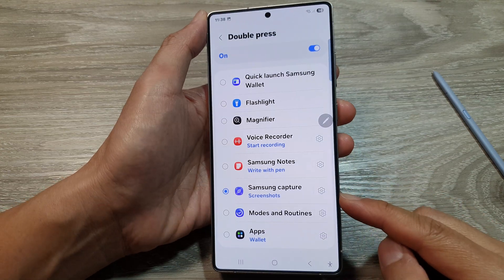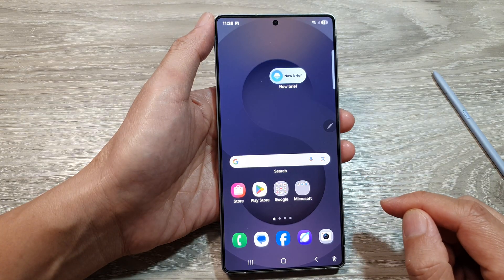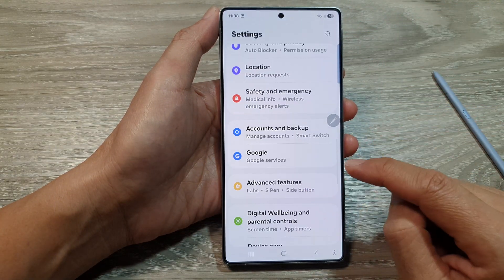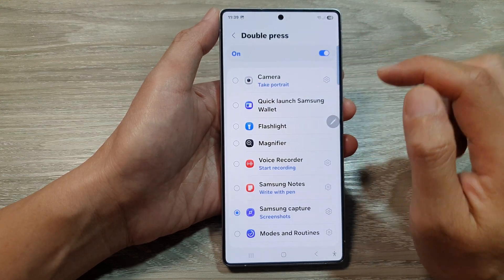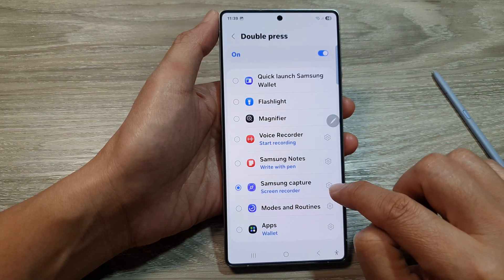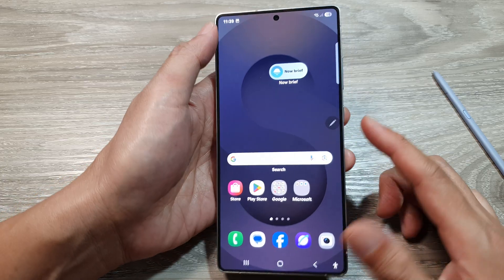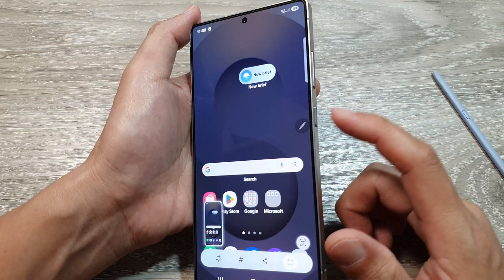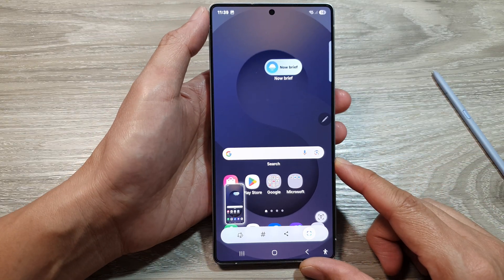Galaxy S25/S25+/Ultra: How to Set Side Button Double Press To Capture Screenshots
Learn how to set the Side Button double press to capture screenshots on your Galaxy S25, S25+, or S25 Ultra. This handy shortcut allows you to quickly take a screenshot without using button combinations or gestures.

Covers the following topics:
✅ How to customize the Side Button double press
✅ Setting it to take instant screenshots
✅ Other useful Side Button shortcuts